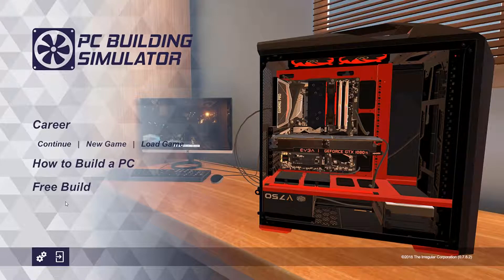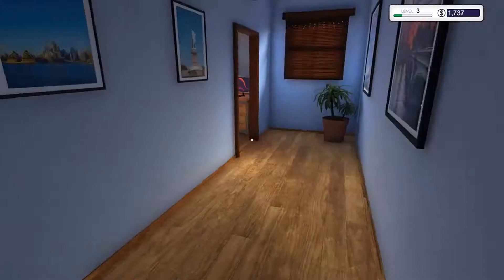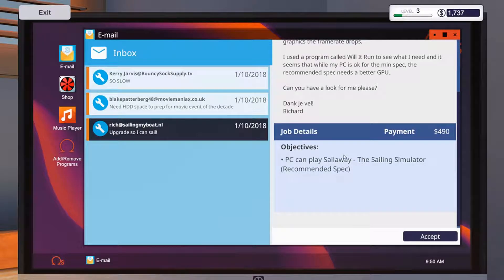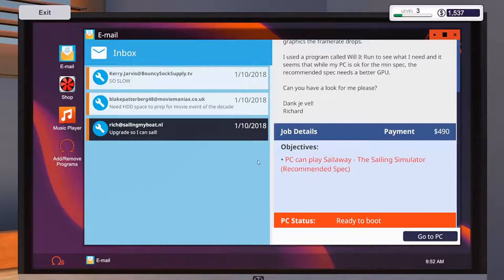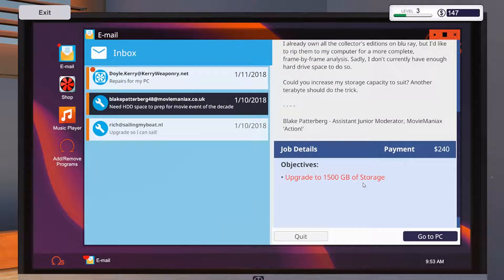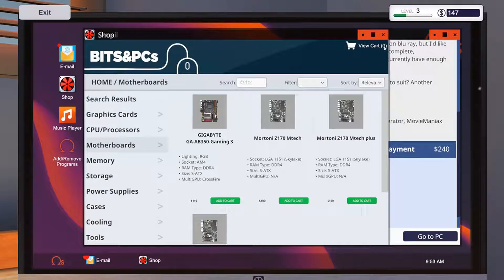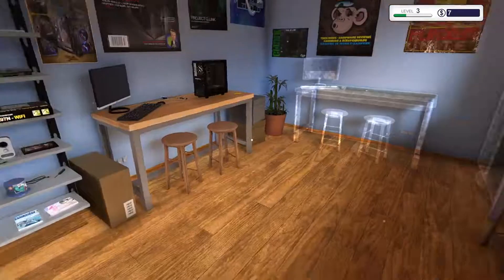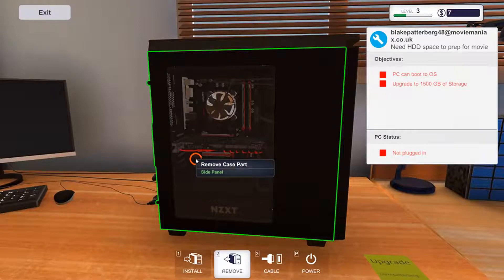Lets Play/PC Building Simulator/ #4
How's it going everyone i would like to just like to state a few things about me. First and foremost i am a die hard gamer and probably will be till the day that i die. Second i love to record game play videos and upload them to the interwebs that way i can share them with you guys as well, caring is sharing! Lastly i would like to thank you guys, you guys are the true driving force behind the creator and for all the support and love on the videos, without you guys this channel and youtube would not even exist!